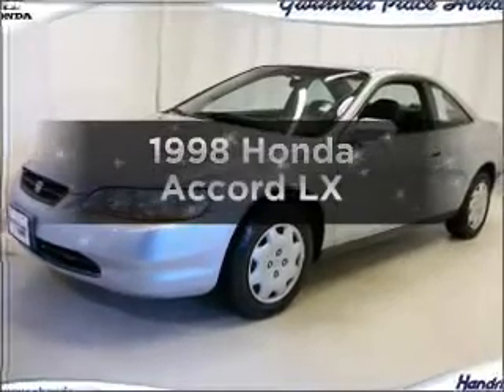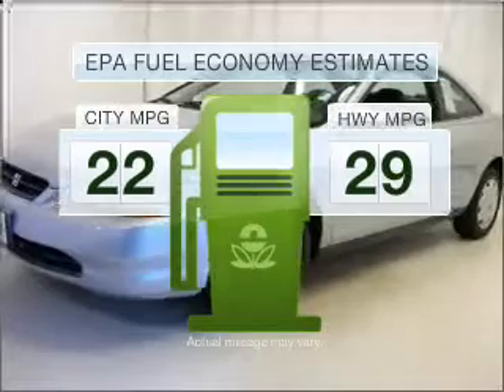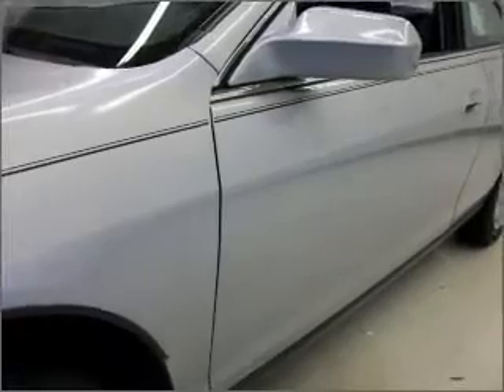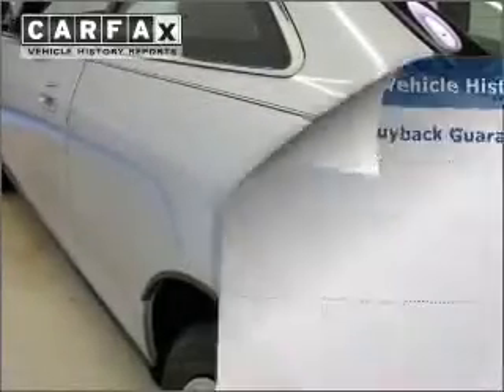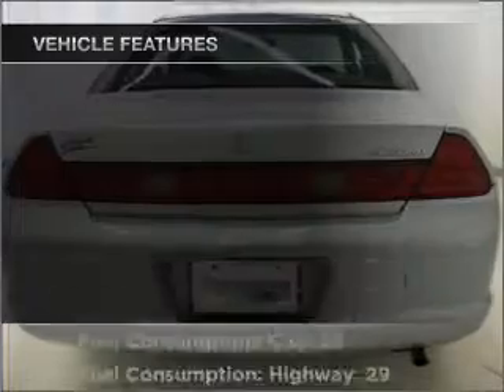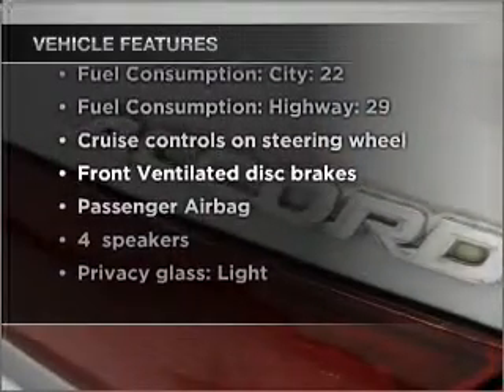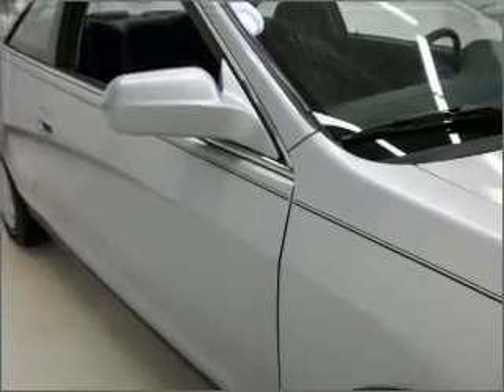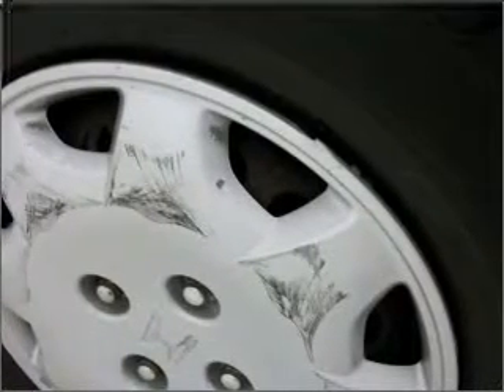1998 Honda Accord - Duluth GA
Year: 1998
Make: Honda
Model: Accord
Trim: LX
Engine: 2.3 liter inline 4 cylinder 16 valve
Transmission: 4-Speed Automatic
Color: Regent Silver Metallic
Mileage: 93822
Address:
3325 Satellite Blvd